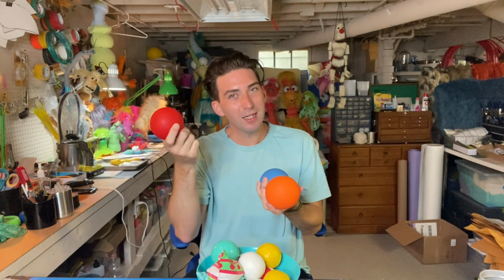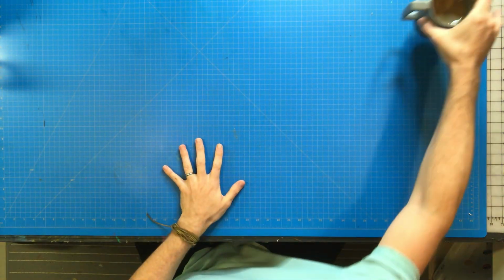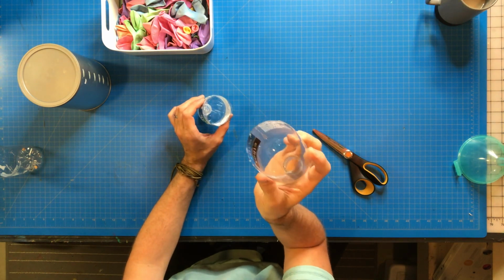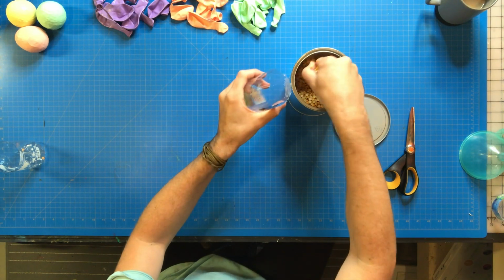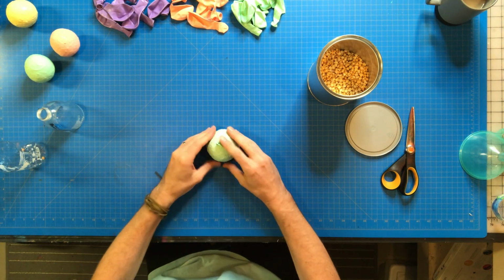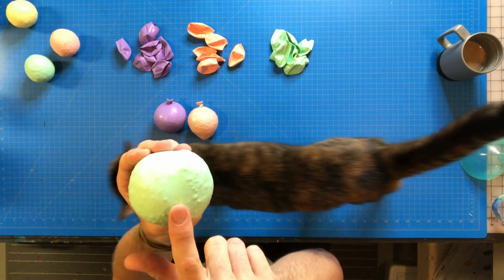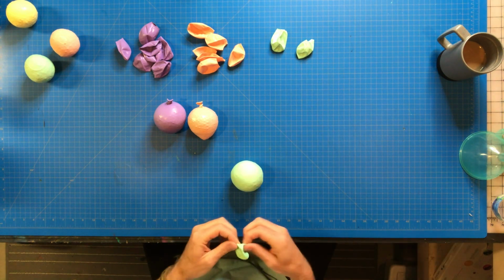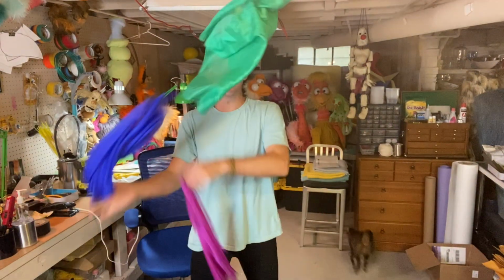Episode 32: Learn How to Juggle! | How Do You Do? with John Ellingson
John shows you how to become an expert juggler, and he’ll help you craft some things to juggle!